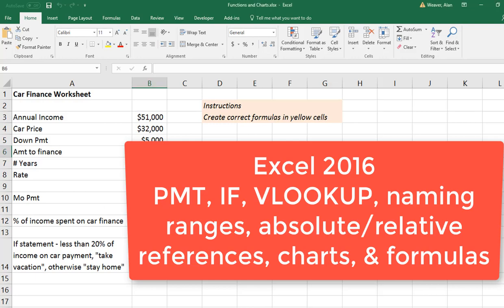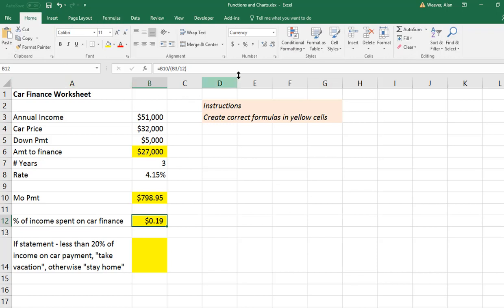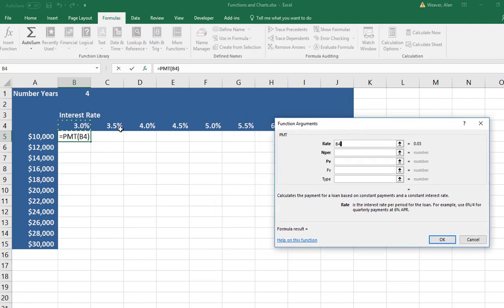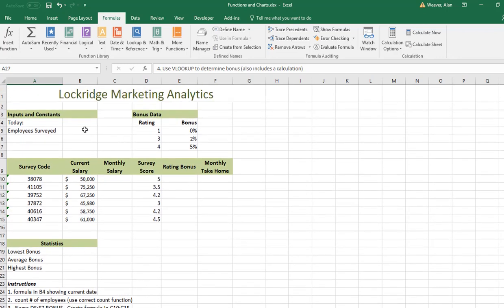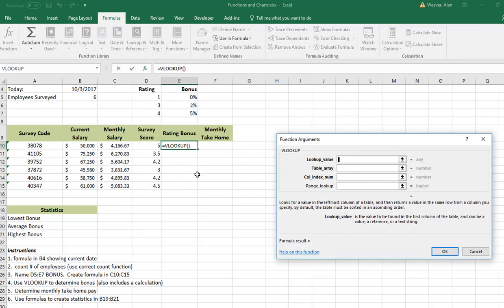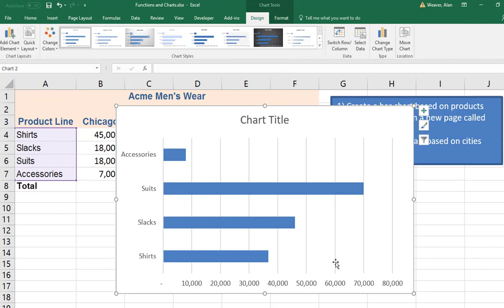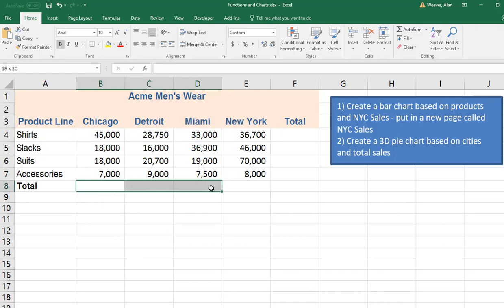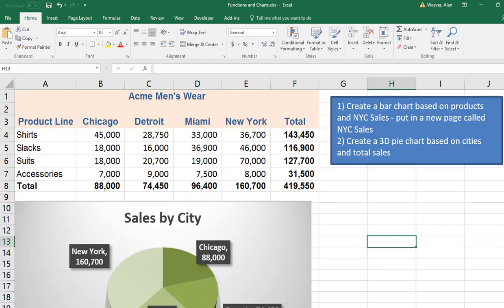Excel PMT, IF, VLOOKUP, ranges, basic formulas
functions covered include:  PMT, IF, VLOOKUP, ranges, basic formulas
mixed references